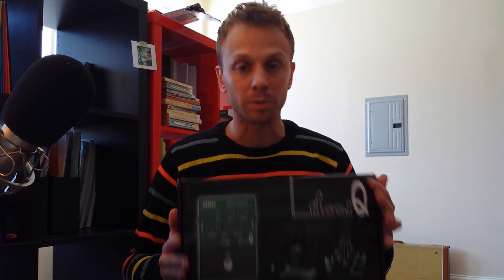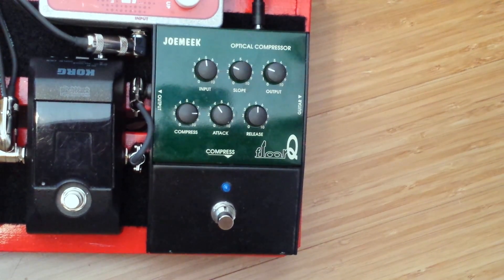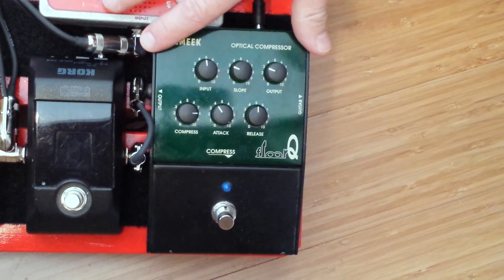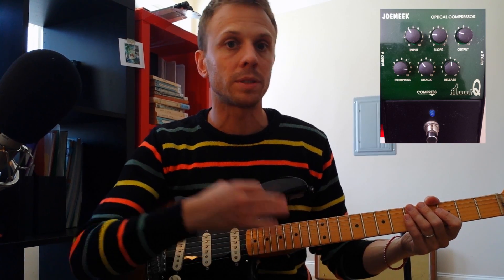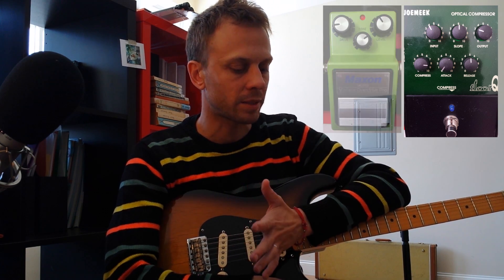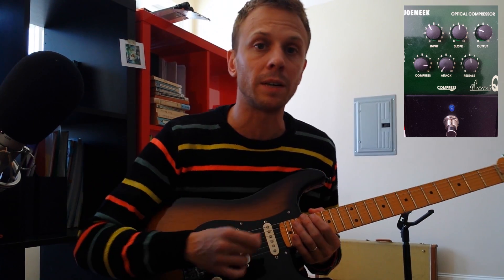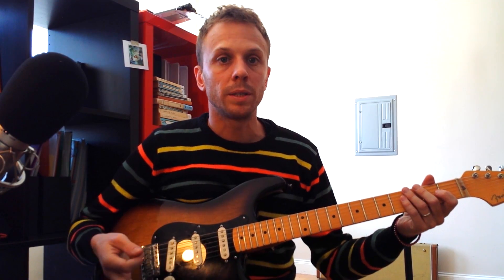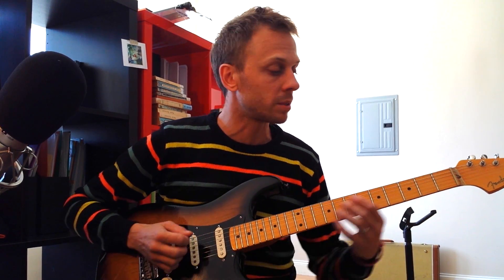Joemeek FloorQ Compressor, demo by Mathias Minquet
My demonstration of the great FloorQ compressor by Joemeek. I tried to go for those early Beatles sounds... Enjoy!